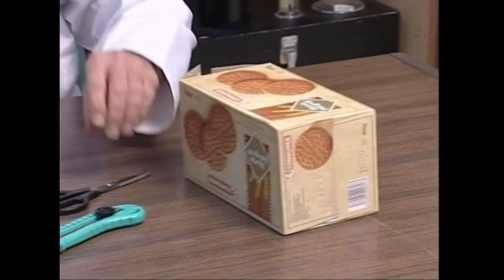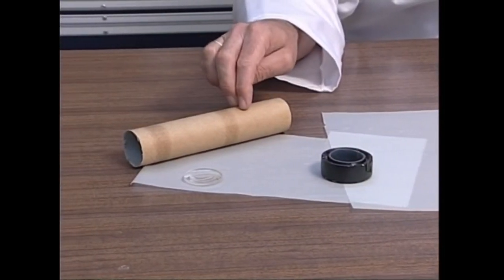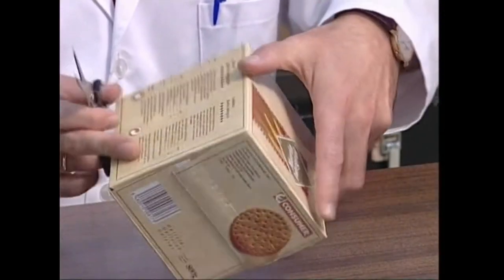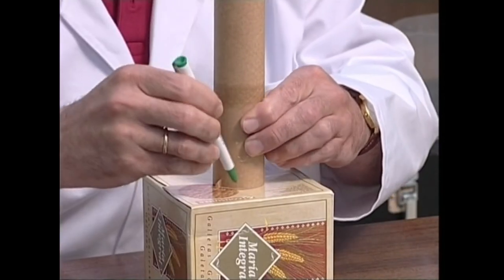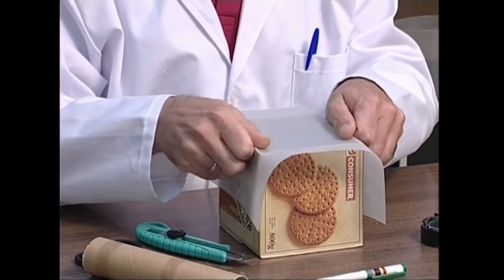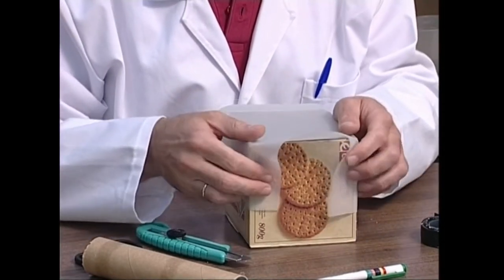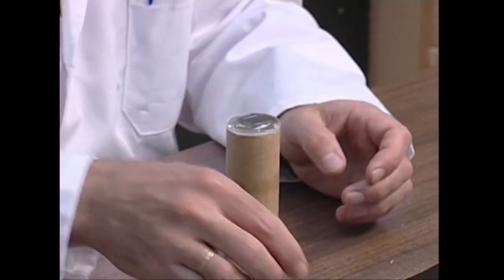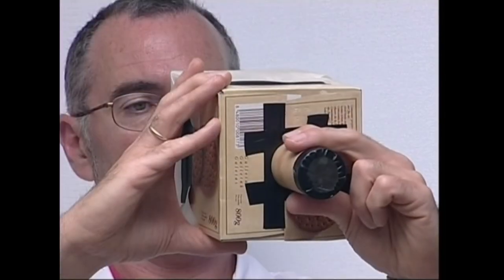AMU(1)-Argazkilaritzaren oinarriak.-1.3.Lantegia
Irakasmaila: DBH
Jakintzagaia: Plastika eta Ikus Hezkuntza
Azpigaia: Argazkilaritza, Mintaira Unibertsala.
Atala: Atalaren lantegian kamera iluna nola egin erakusten da.